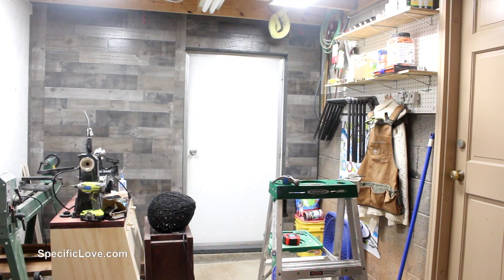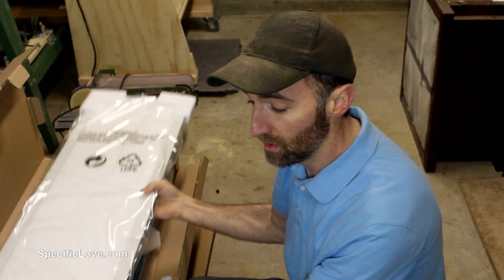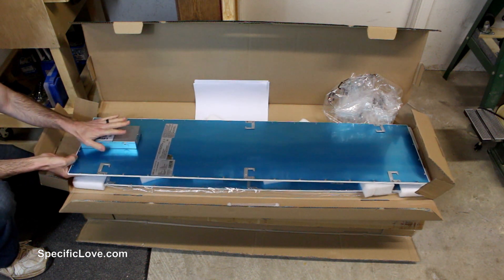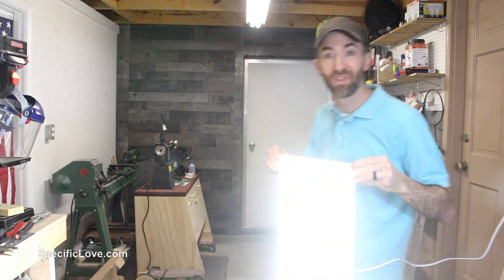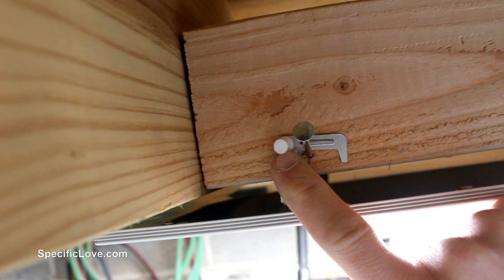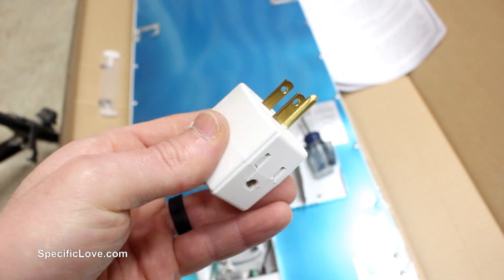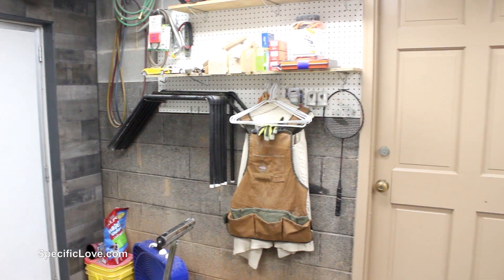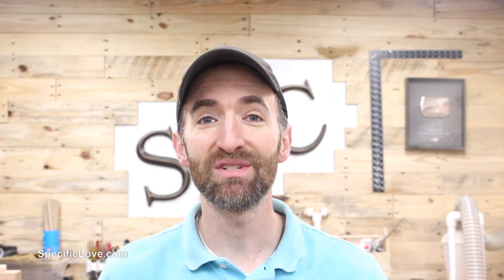Upgraded to LED Flat Panel Lights in the Shop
I always had issues with my shop lights on cold or humid days. So I decided to upgrade to led lights. I used the led flat panel light versions and adapted them to replace my shop lights easily. And in this video I show you the before and after as well as how I installed the led garage lights.
If you are on the fence about upgrading to some new led shop lights, I strongly recommend you make the change. It can be a difference of night and day.

Just follow this link, And there is no extra cost to you!

Amazon Product Suggestions:

Luke 8:16